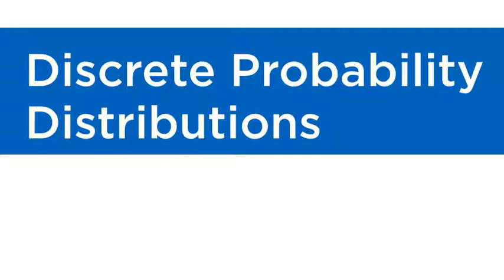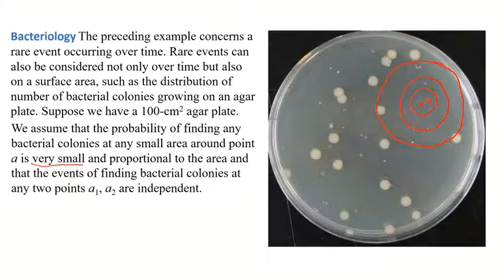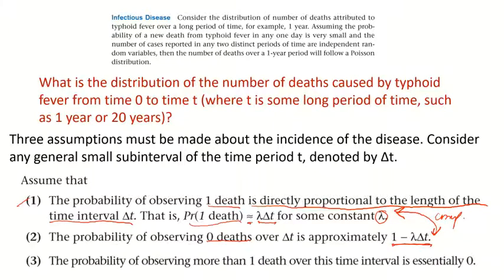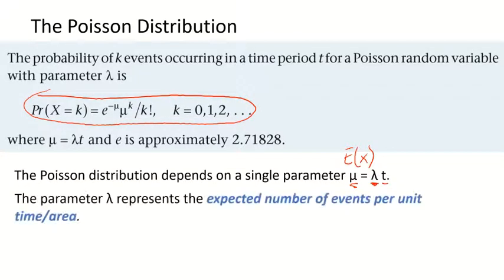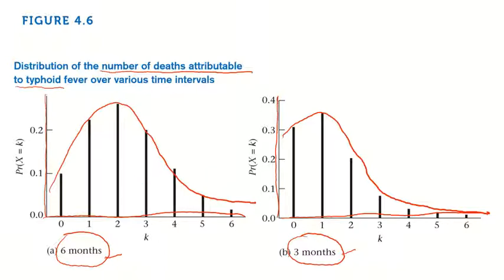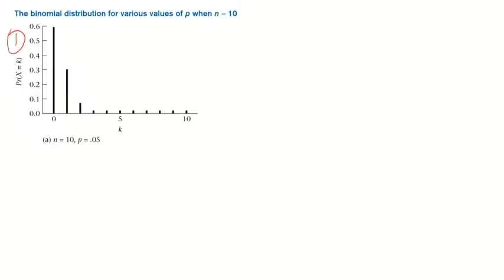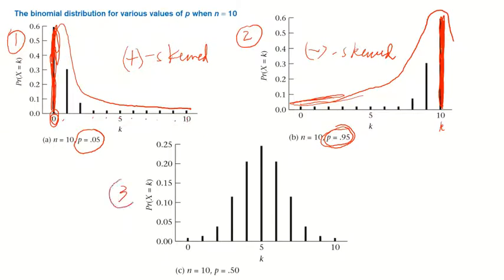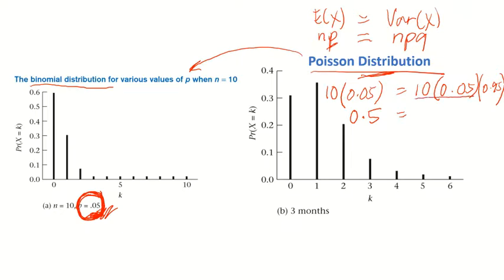BIOL 106 Poisson Distribution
A video lecture on Poisson probability distributions